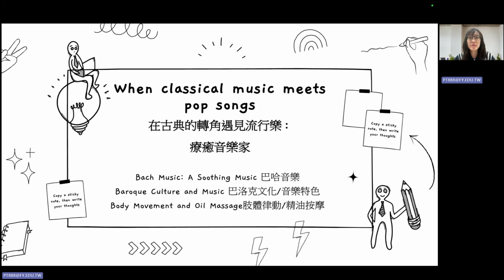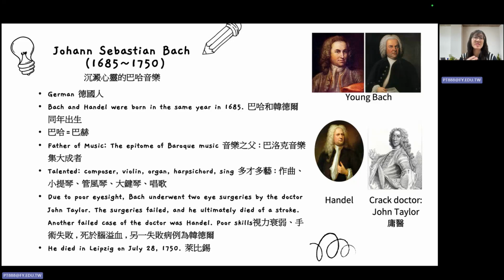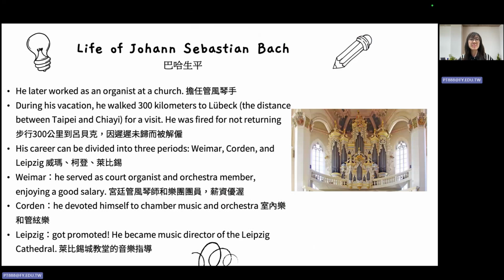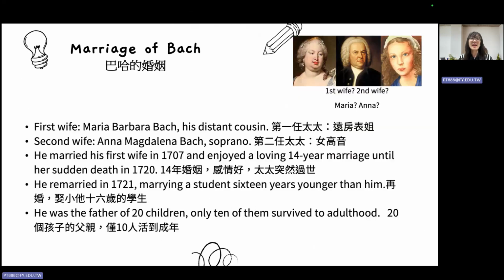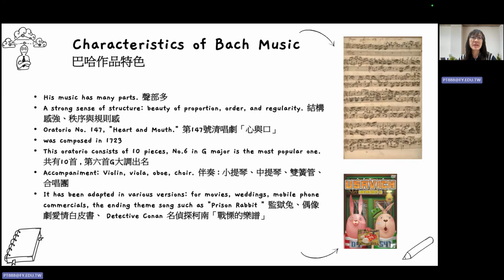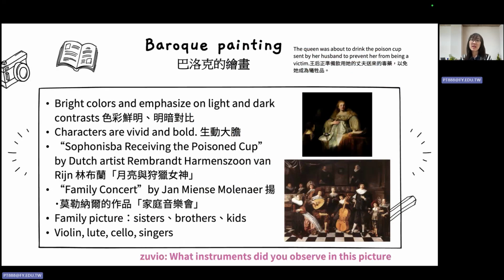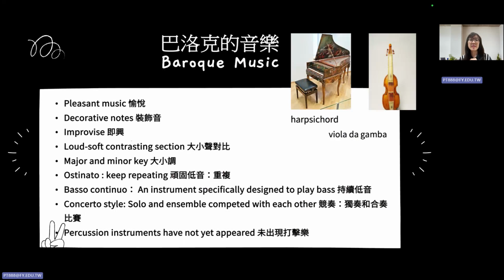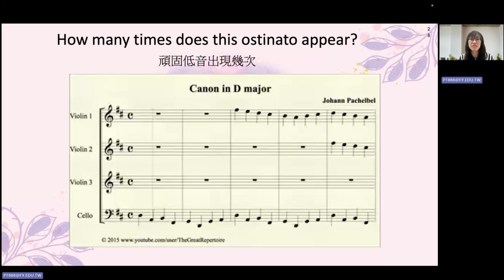音樂與文化第六堂課